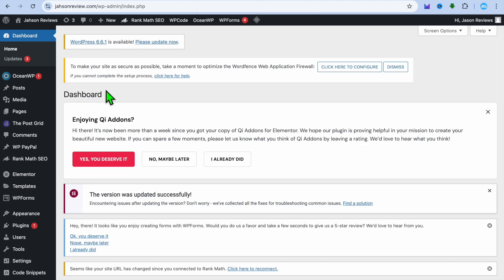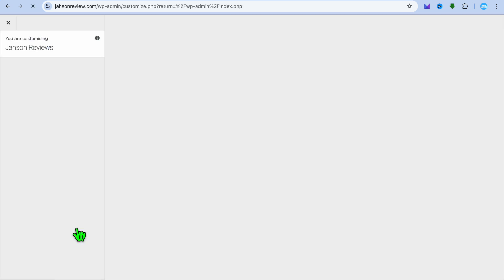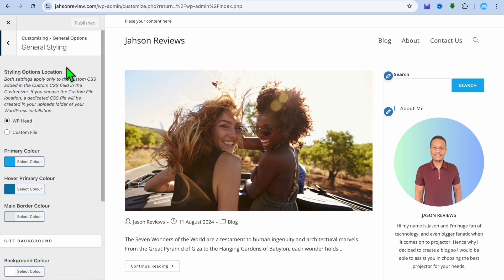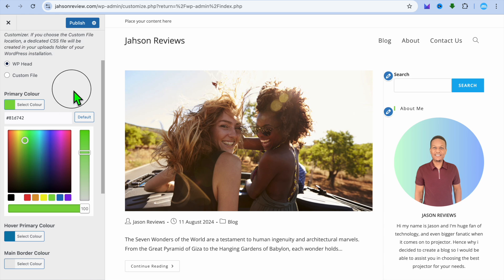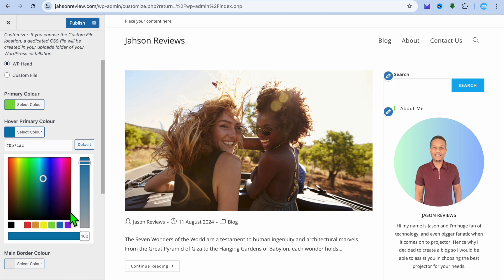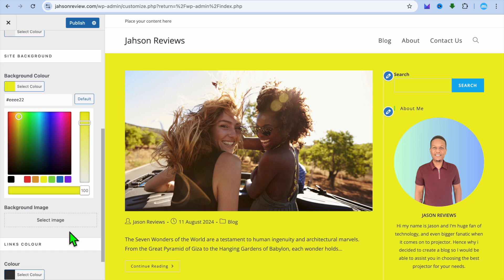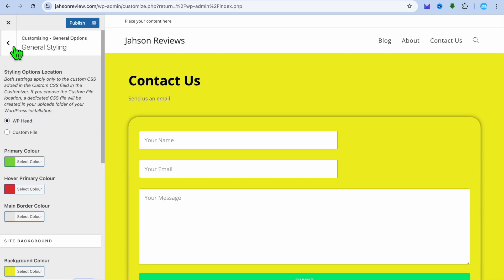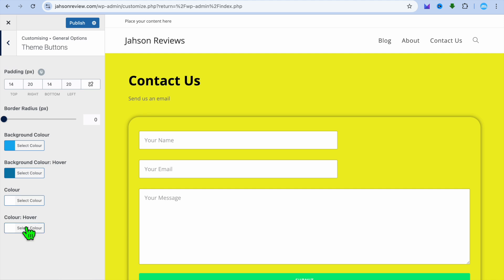How To Change The Theme Color In Wordpress